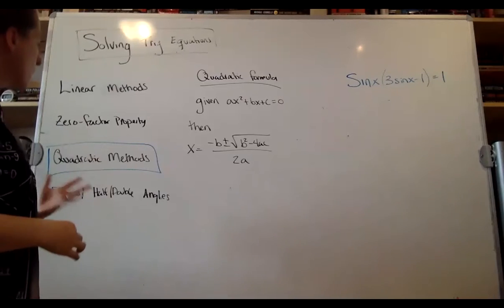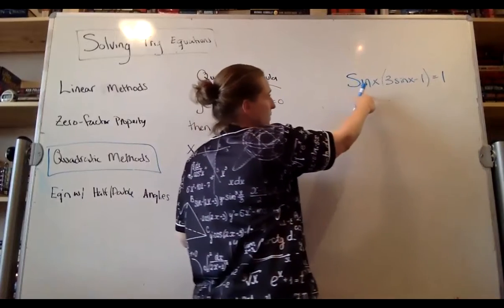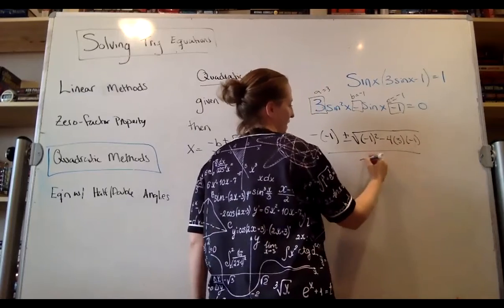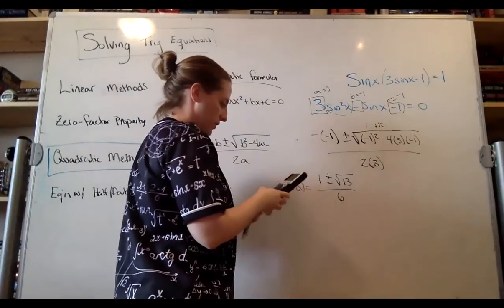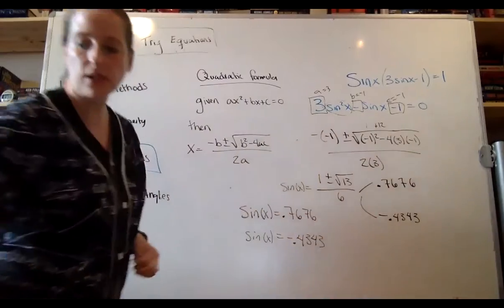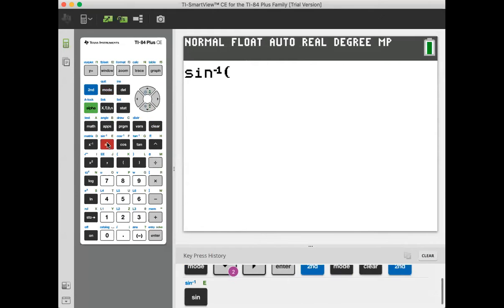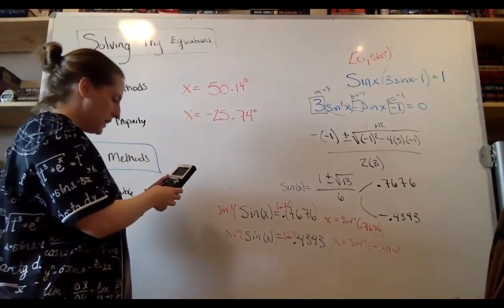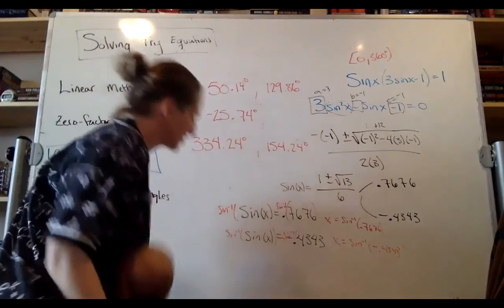Quadratic Trig Eqn Example